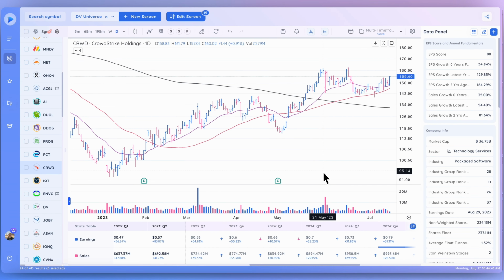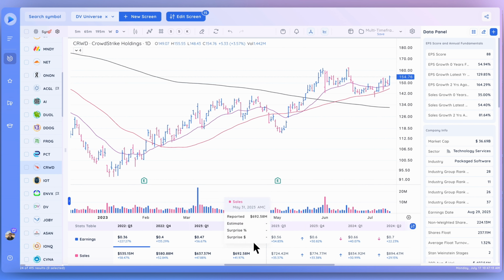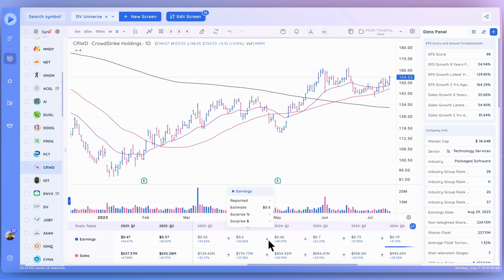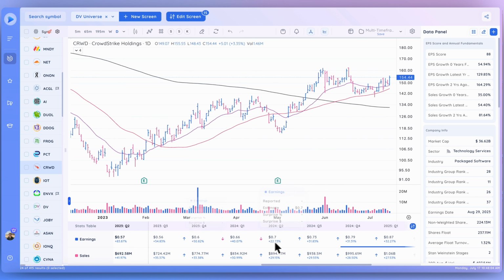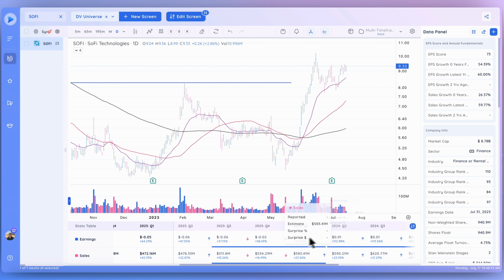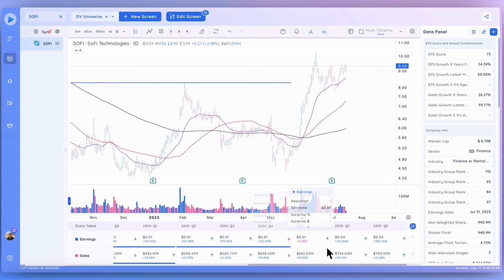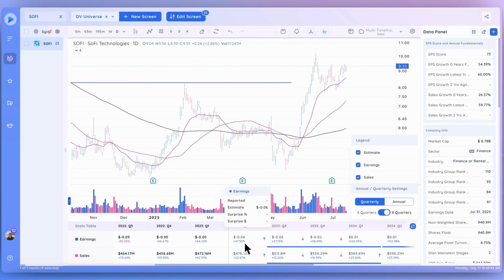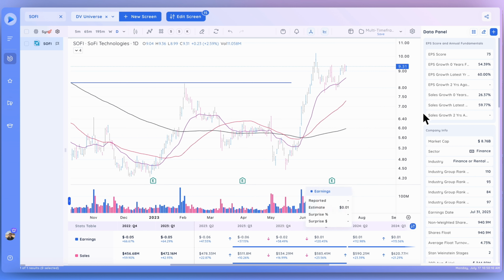Stay informed with Deepvue Growth Estimates and Estimate Revisions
In this video we cover the estimate revisions indicators in Deepvue. These allow you to stay up to date on growth projections.

The market operates based off of future expectations.

Two key metrics to watch are EPS and Revenue.

Significant changes in EPS or Revenue growth drive many of the biggest winning stocks.

In @Deepvue you can see estimates for up to 10+ quarters & revisions